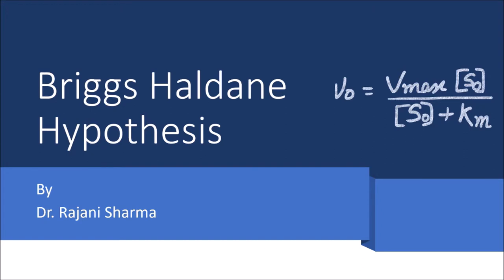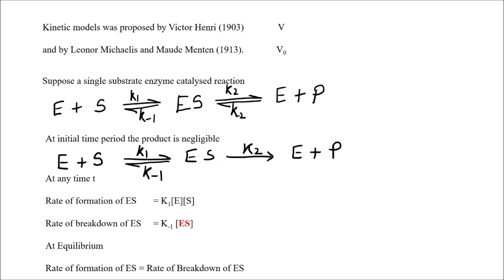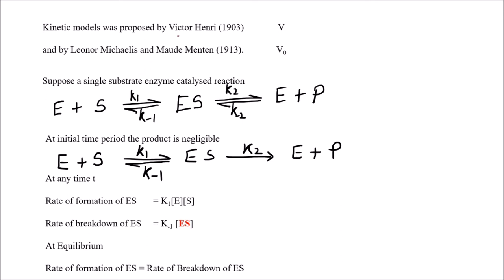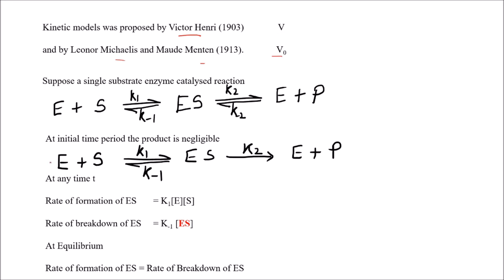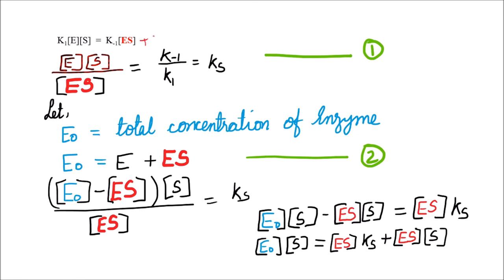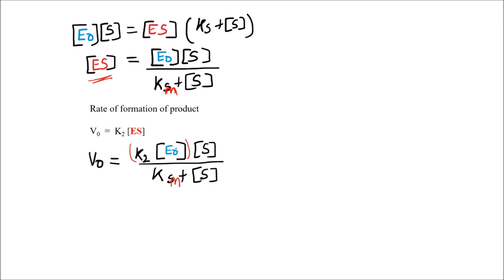Briggs Haldane Equation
Kinetic models was proposed by Victor Henri (1903)
and by Leonor Michaelis and Maude Menten (1913).
Briggs Haldane has give the hypothesis based on Michaelis Menten equation.